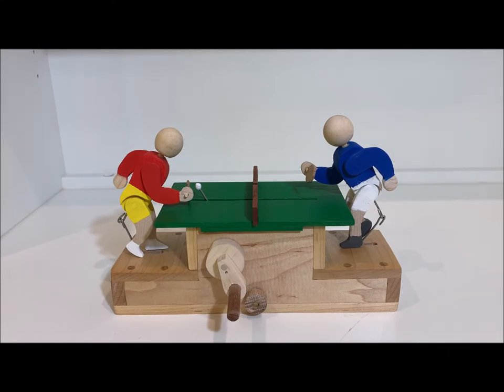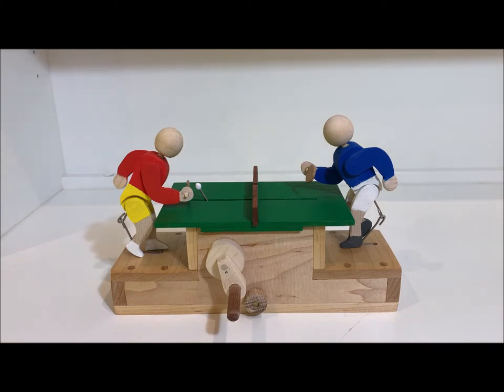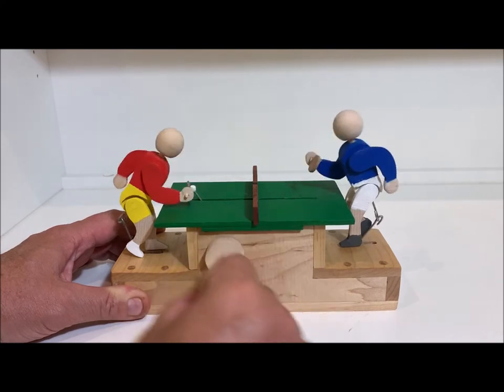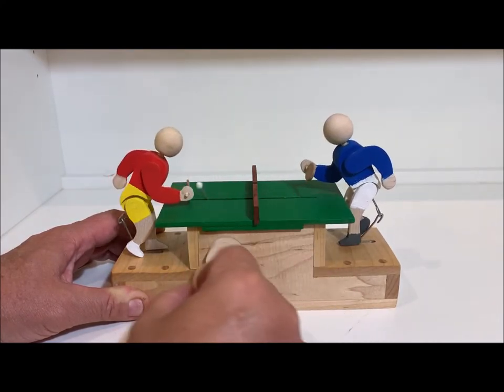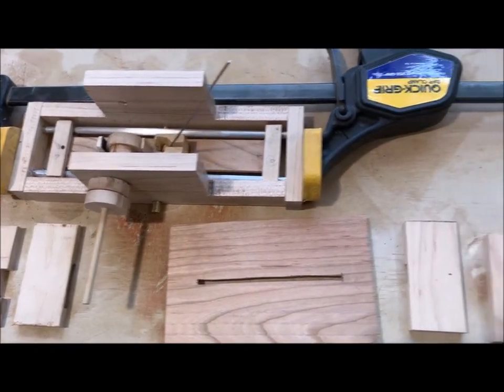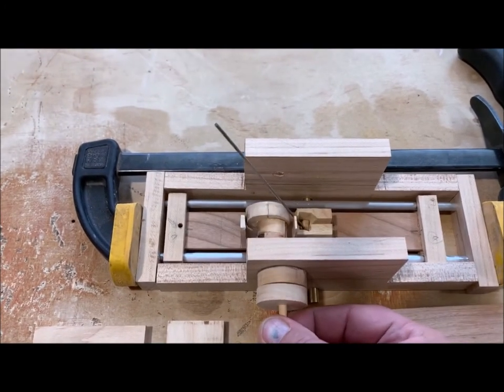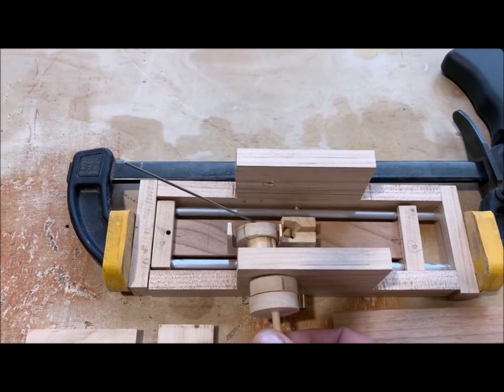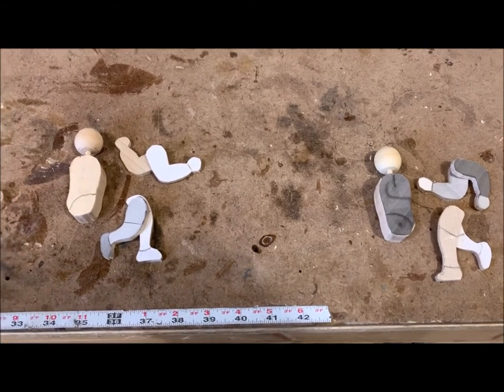PING PONG AUTOMATA BATTLE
“Ping Pong Battle in Wood” Automata

** DETAILS **

HARDEST PART(s): Reverse engineering the mechanics
HOW FOUND: Saw CAD version on web.  Reverse engineered.  Adapted to my situation.
MATERIALS:  Maple of different thickness
COMMENTS:  Saw this on the internet in a CAD/CAM site.  Thought it looked like fun to make.  It was.  Never have seen another actual wooden version, beyond the original CAD/CAM version.